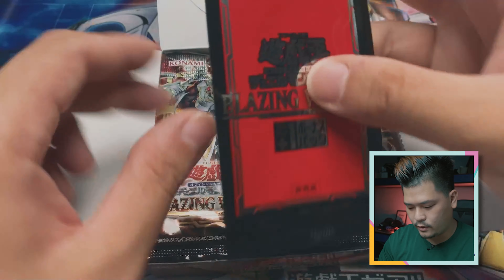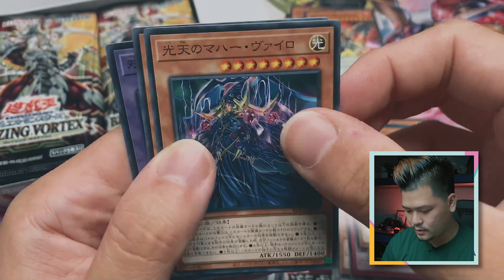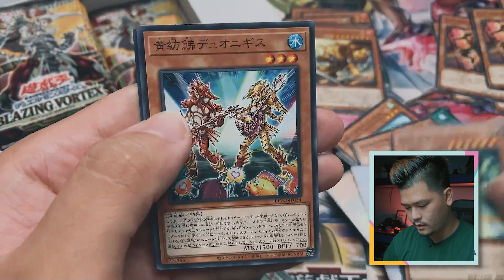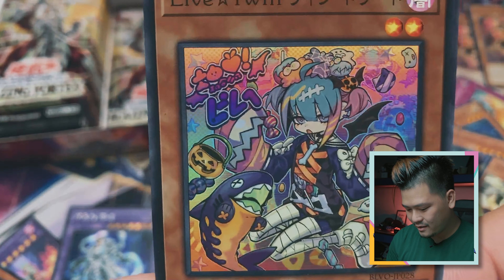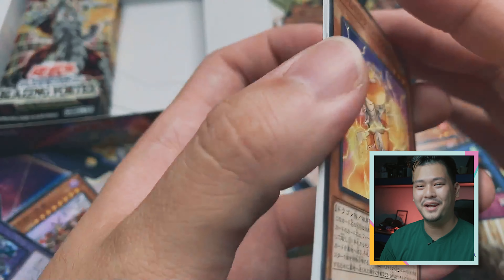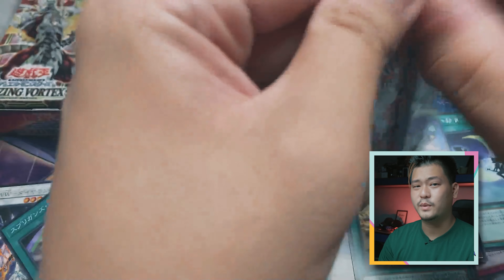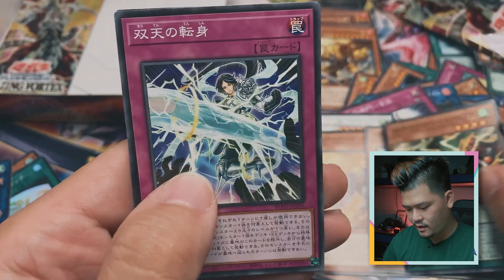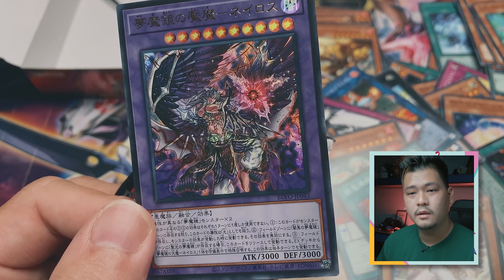BEST LINK 5 IN YU-GI-OH?! | Yugioh! Blazing Vortex OCG Opening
With the new Pot of Disparity and Saros Eresh Kurnugias, how many more broken cards can Blazing Vortex have?